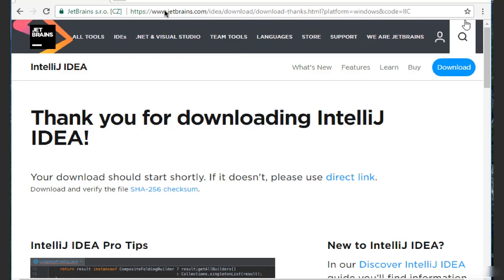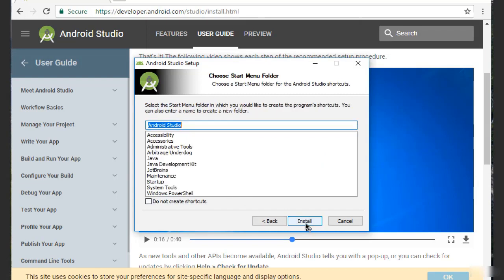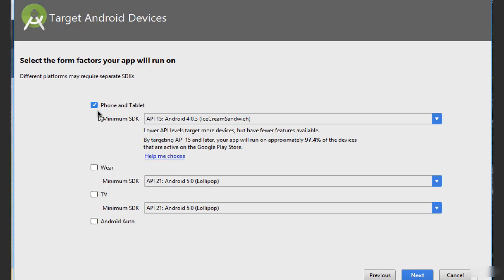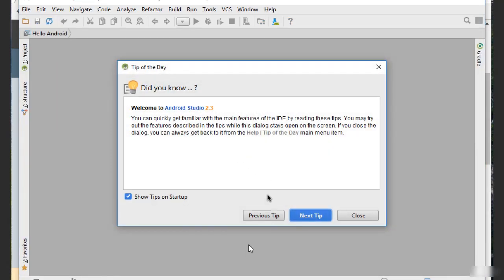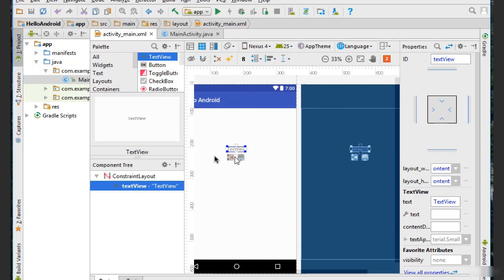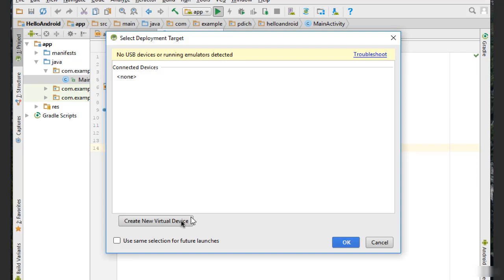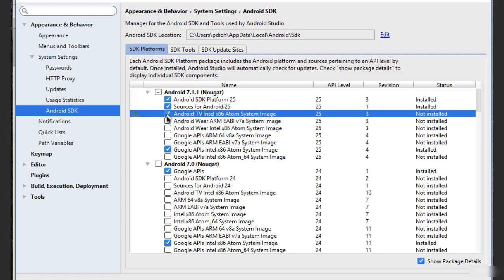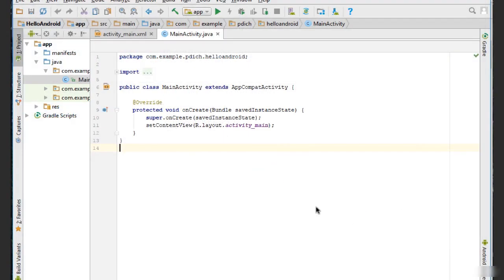How to Install Android Studio on Windows